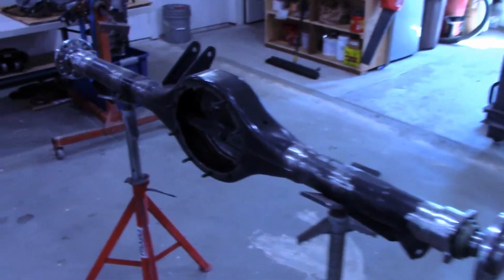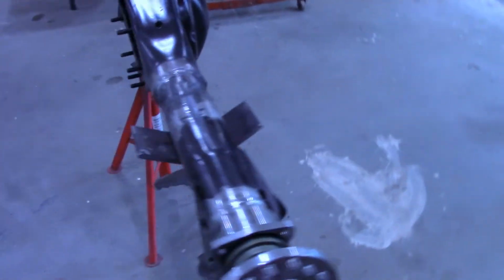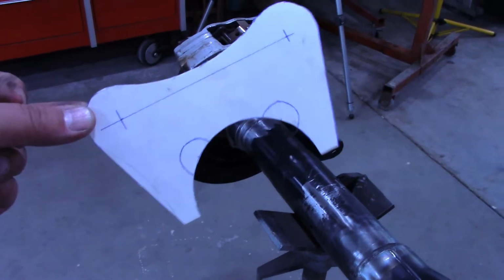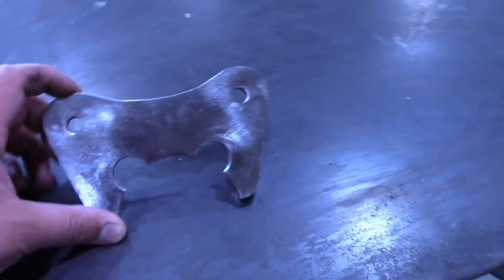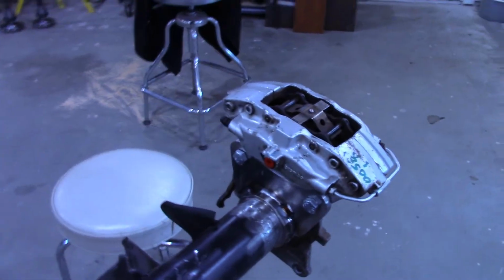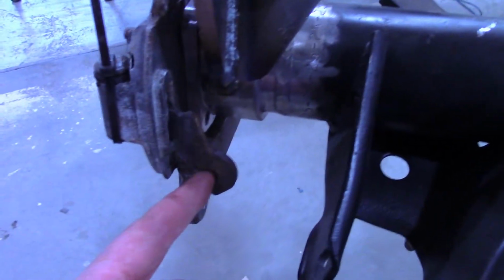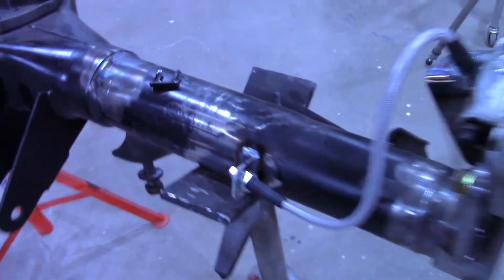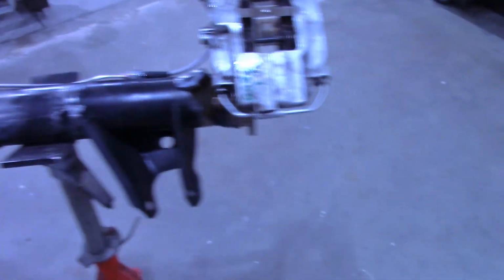Ford 9" Budget Disc Brakes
I use some junkyard brembo calipers and camaro backing plates to build a low buck rear brake setup on my ford 9"